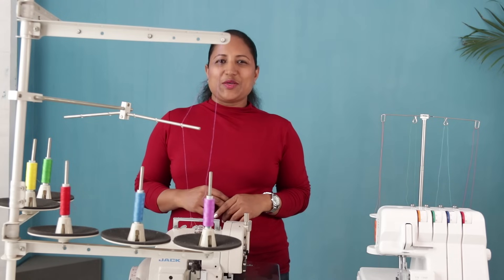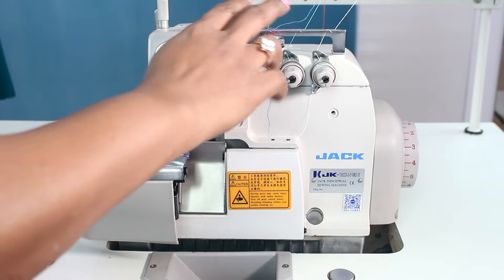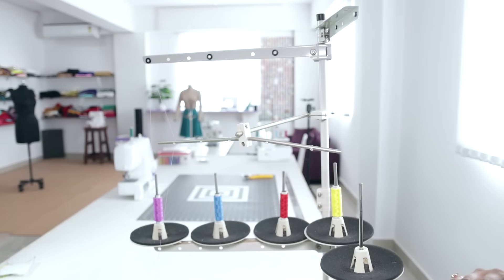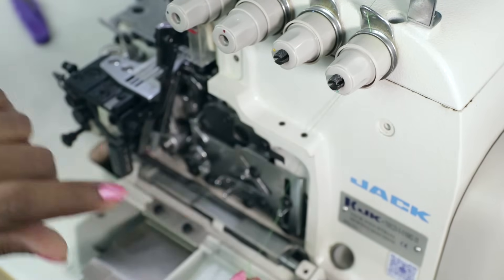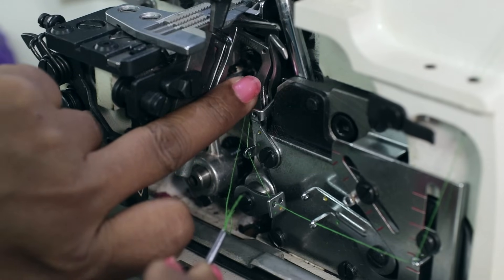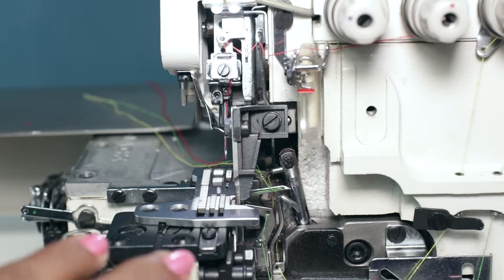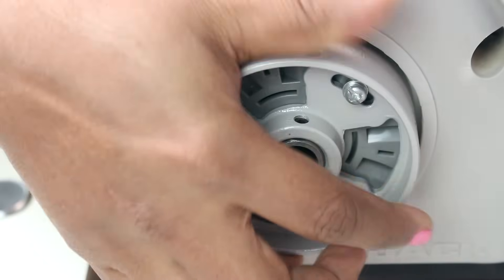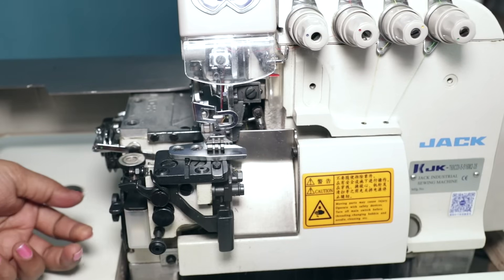Class 43 - Jack JK768DI 5 thread Industrial Overlock Machine - how to thread and how to use - Part 2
This class is about Jack 5 thread Industrial Overlock Machine.  In this class, we will show how to thread the machine correctly and explain different features of the machine one by one.

Refer to this link for our video on Juki MO50e 3 or 4 thread overlock sewing machine

Regards & happy sewing
SF Studio